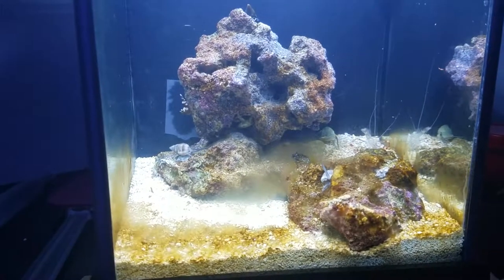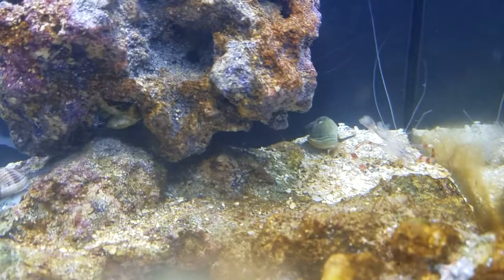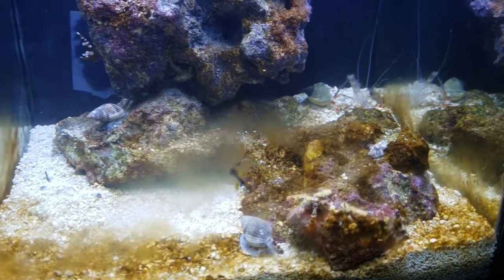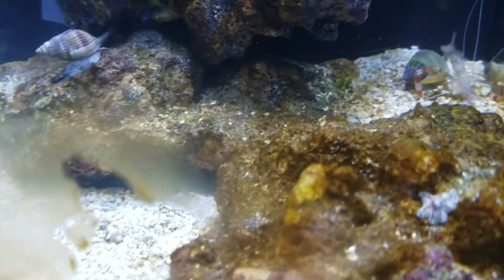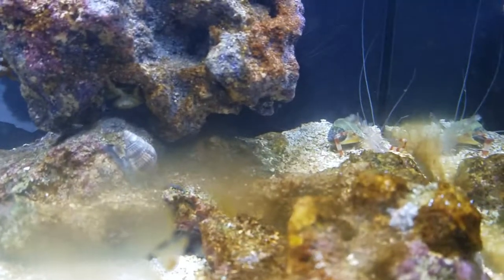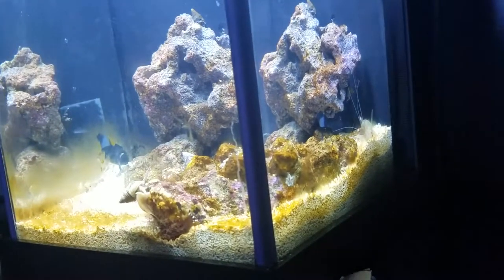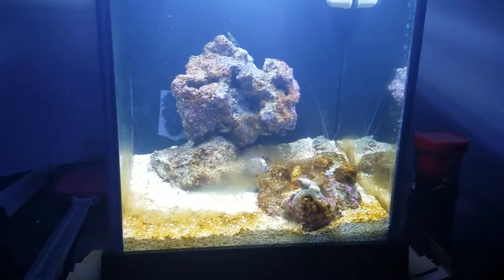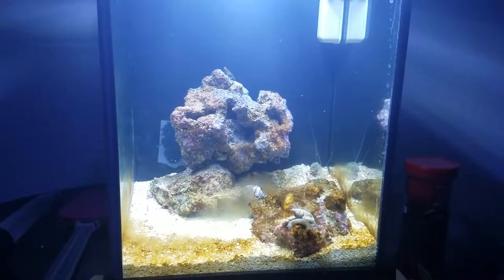Project Pico Fluval Spec 3 Day 21 Bloom occu